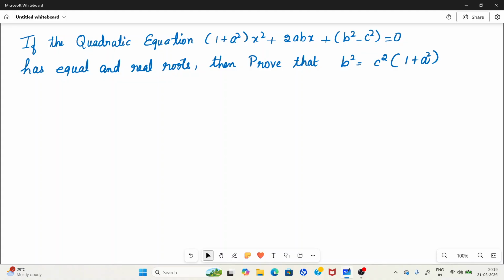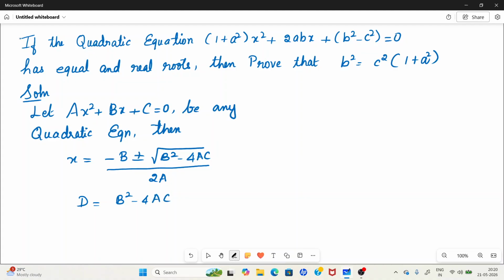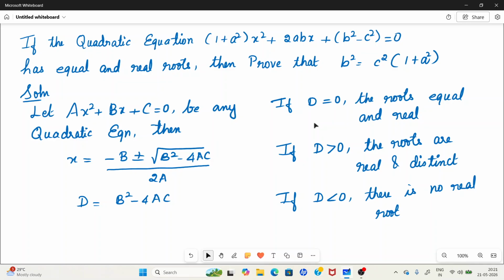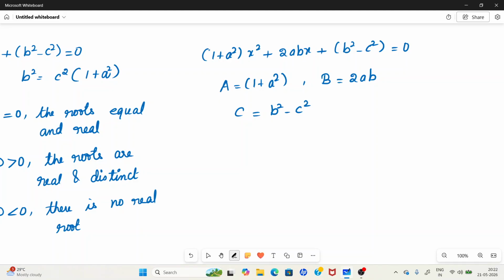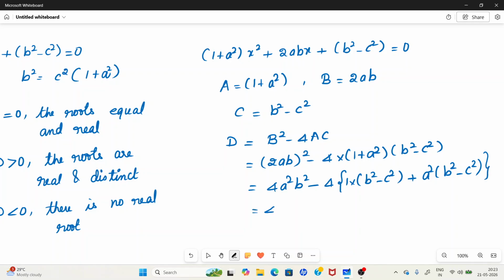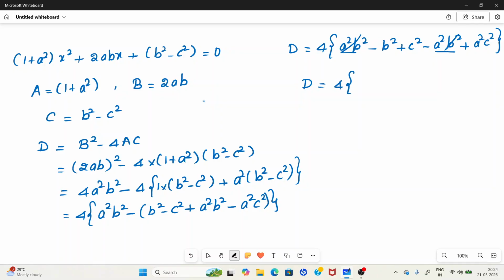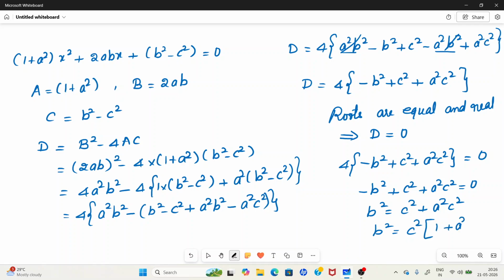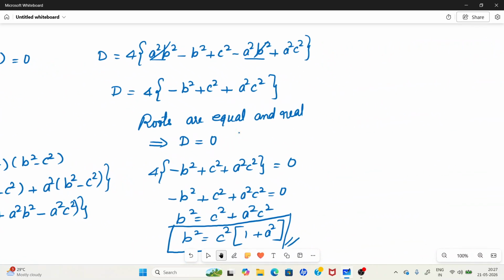Quadratic equation Important Proof/ Equal Roots Problem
In this video we solve an important quadratic equation proof problem.
Given that the discriminant is zero; D = 0.
Topics covered
Quadratic Equations
Equal Roots
Discriminant
Algebra Proof